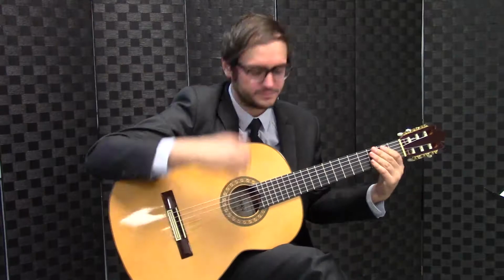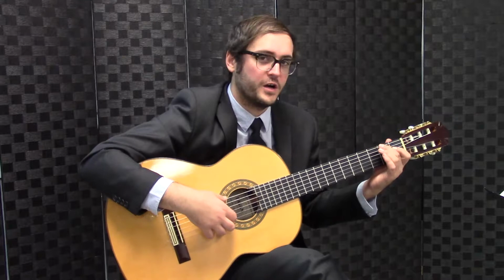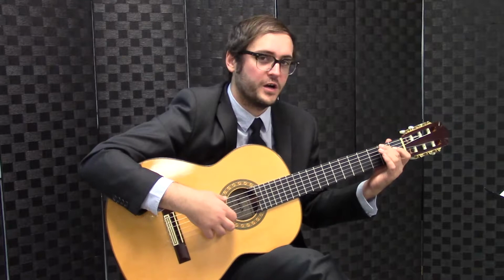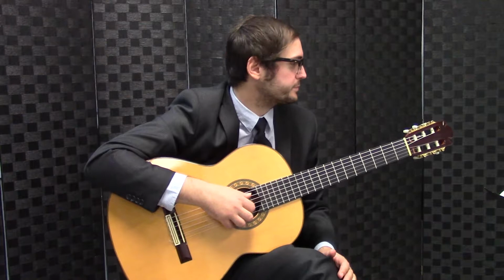The Flask by Jeffrey McFadden